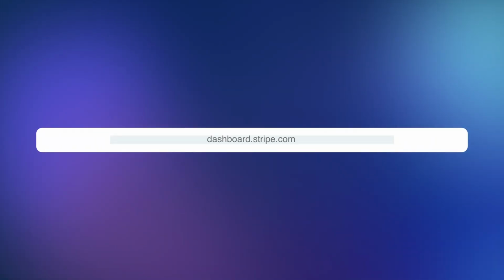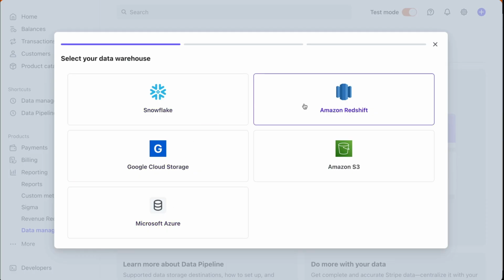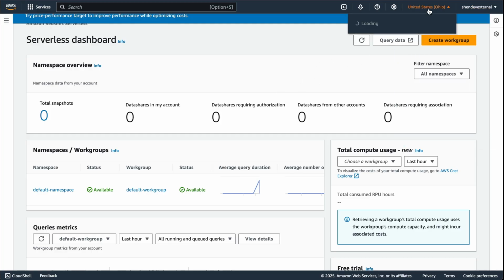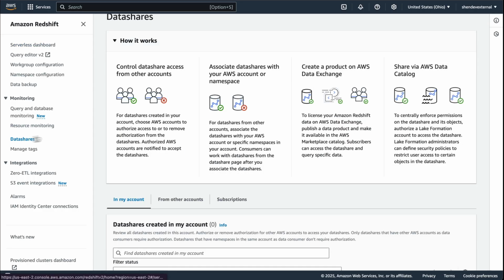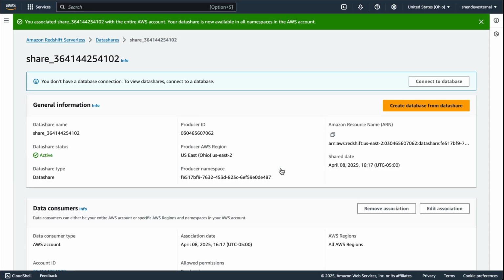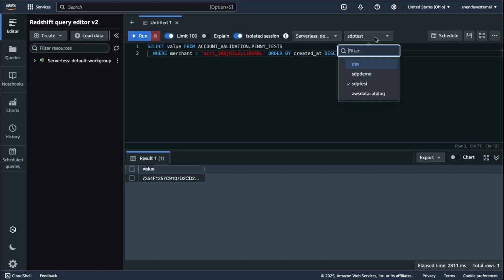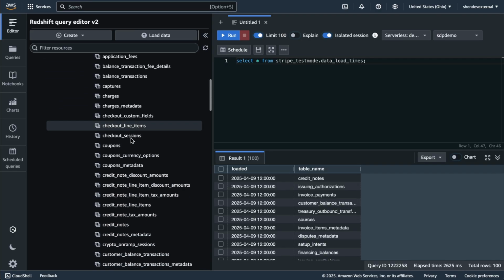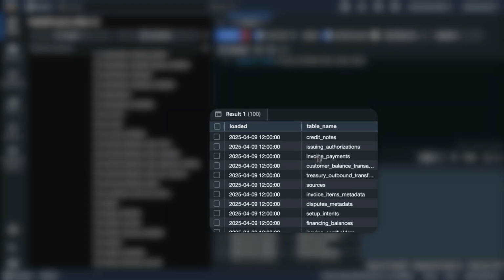Onboard to Stripe Data Pipeline on Redshift: Exporting Stripe Data Effortlessly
In this episode, you'll learn how to seamlessly onboard to the Stripe Data Pipeline and export your Stripe data directly to Redshift. Whether you’re looking to leverage your data for in-depth analytics or simplify data management, this guide is perfect for you.

We'll explore use cases you can unlock from speeding up your accounting month close to optimizing your AI/ML models with Stripe data.